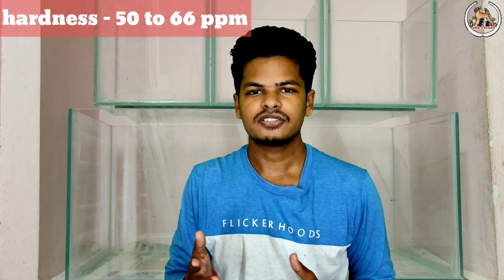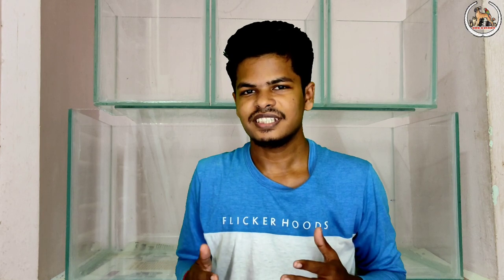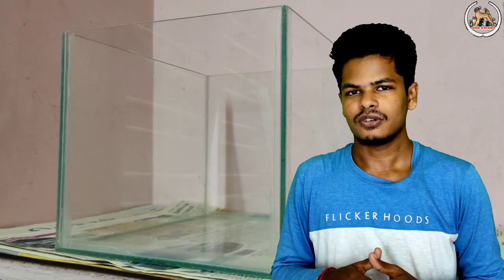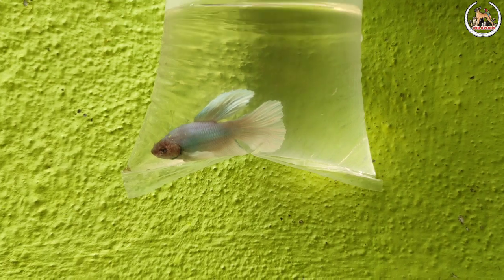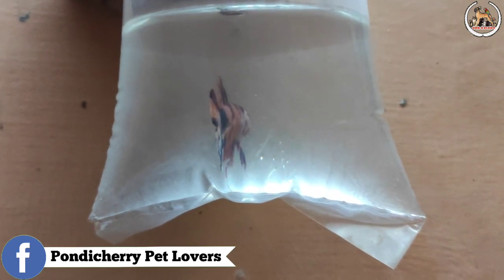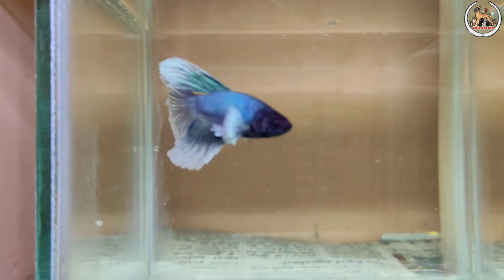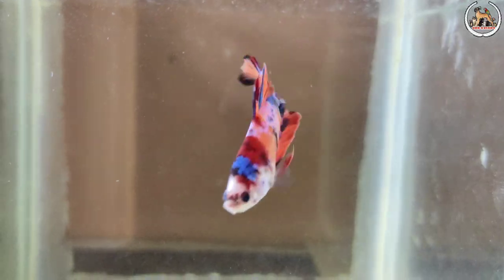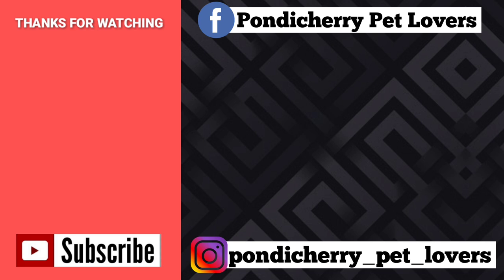Unboxing new betta fish | Unboxing betta tank | Tamil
In this video we had discussed about the unboxing of my new betta fish, prices of the new tank that we had bought and also discussed about steps to be followed while leaving your fish to the new tank, watch the video till the end...